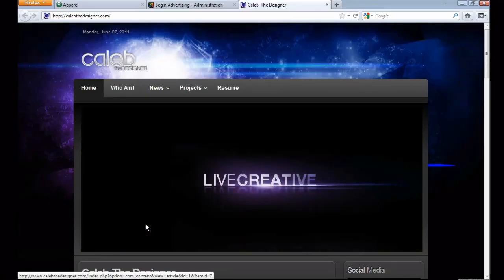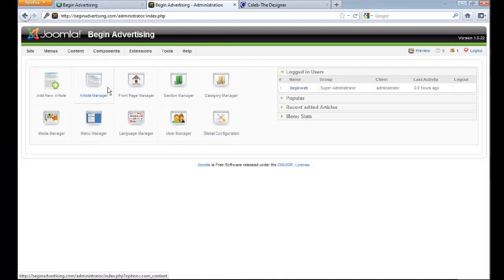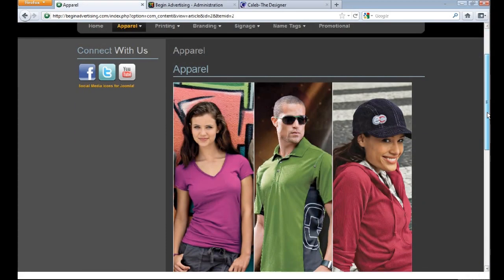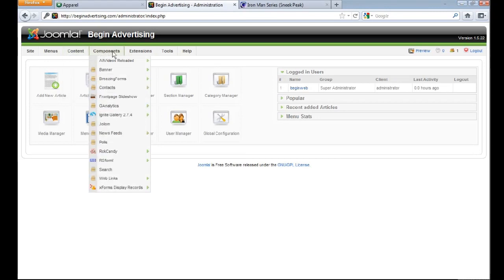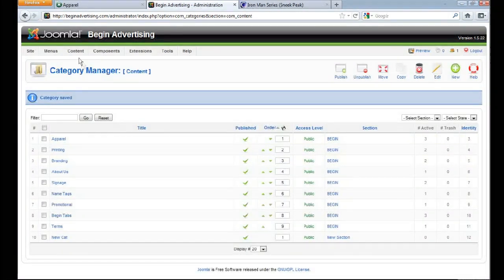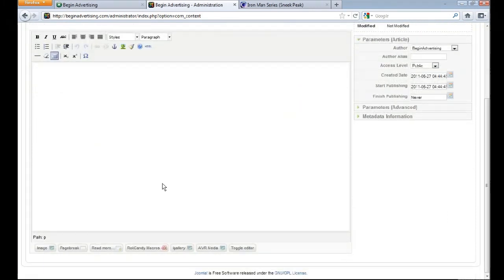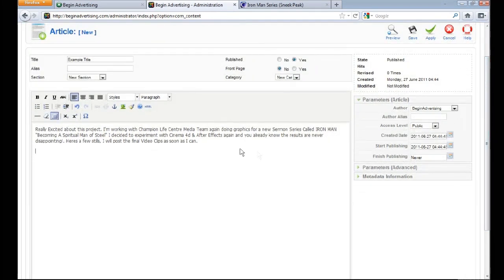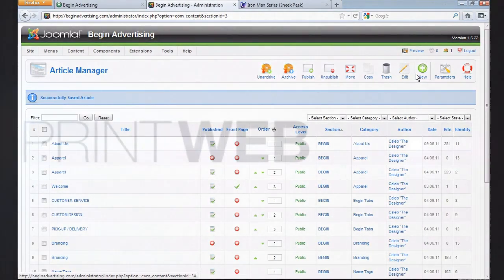Joomla - Manage Your Content P1(Tutorial)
Joomla 1.5 Tutorial by Caleb The Designer shows you how to Manage Basic Content on your Joomla Website.

How to create a basic web page using Sections, Categories,& Articles

Section:
          -Categories:
                            -Articles: